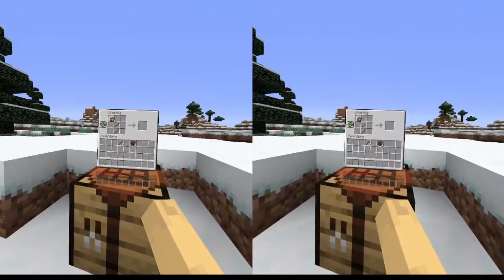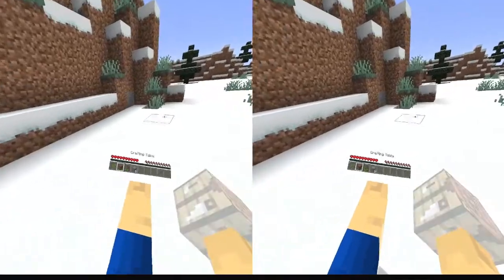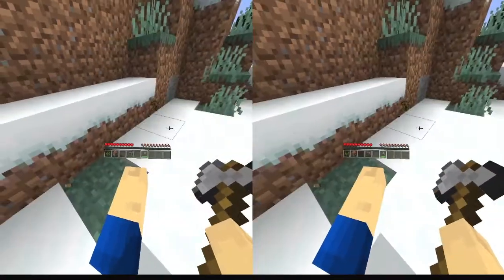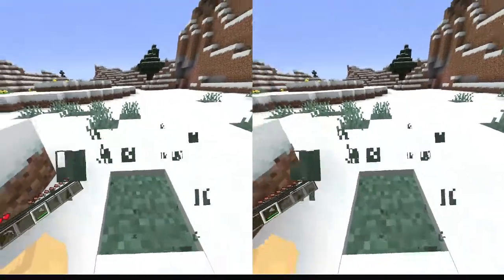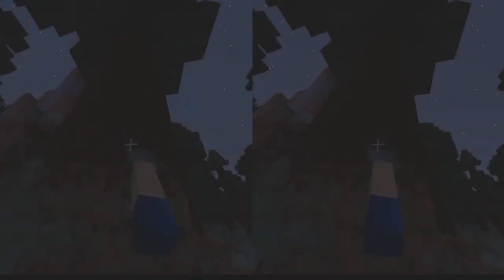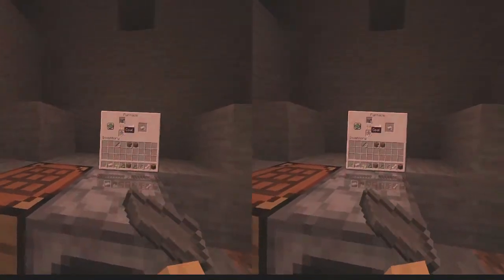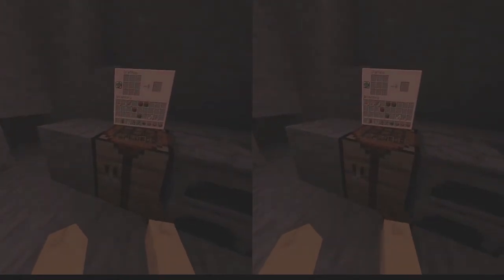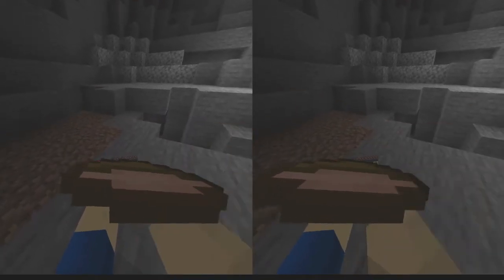i will continue to breath unless Mr. Beast comments on this video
hey guys, welcome back to another WEEKLY video, in this one i play that one game with those cube thingies but in Virtual Reality,
If i one comment on this video then i will make a part two, please note that the comment must be in the comment section underneath the video, this means that you can not cheat the system and send a message on twitter or discord or any other form of social media you might attempt it on